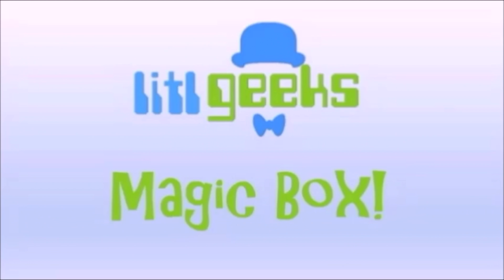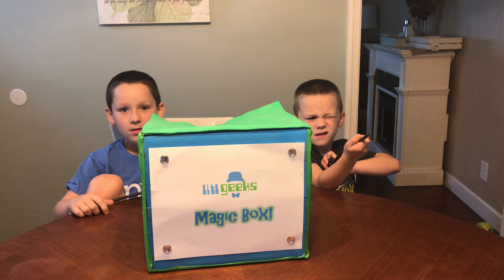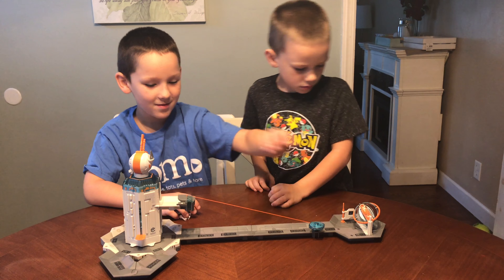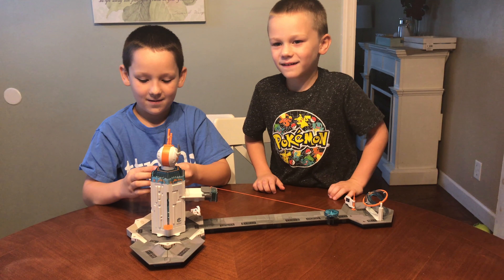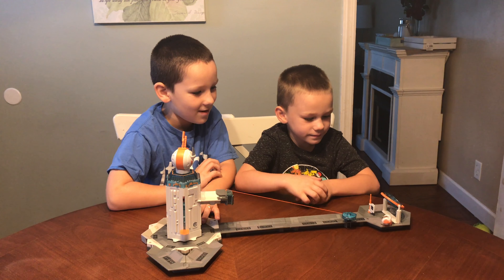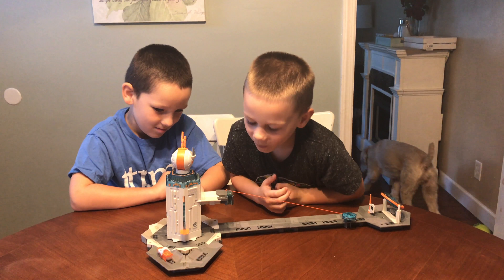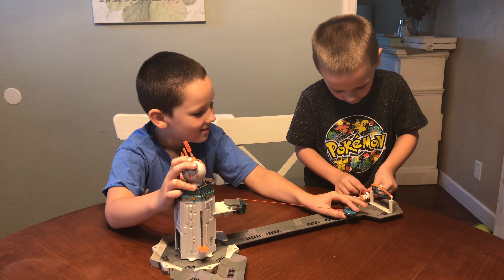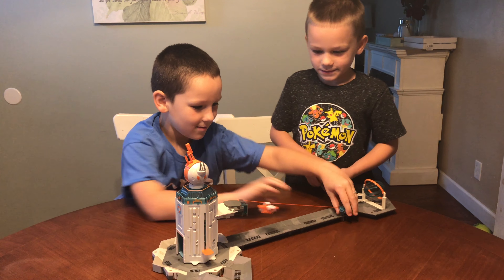Magic Box: Hexbug Nano Space Zipline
The litlgeeks had a blast at the Hexbug booth at TTPM Holiday Showcase 2017.  Their friends at Hexbug sent them home with this great Nano Space Zipline set!  The litlgeeks are having a great time watching the bug ride the zipline down!

The litlgeeks received this product for free.